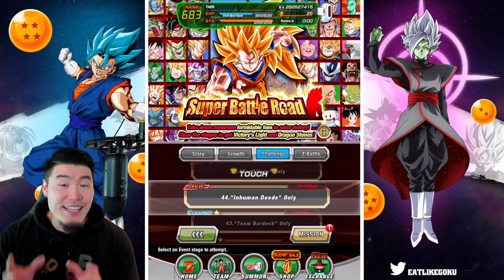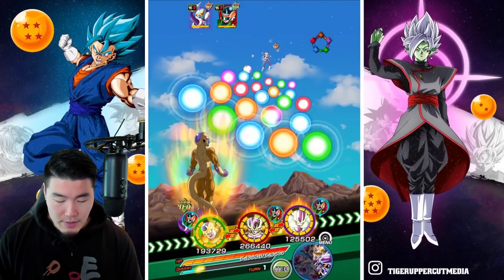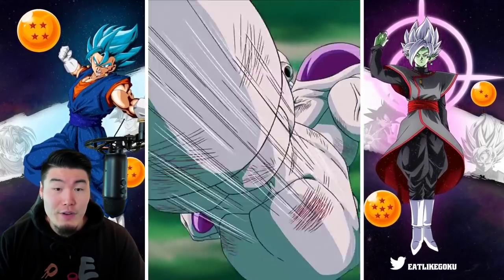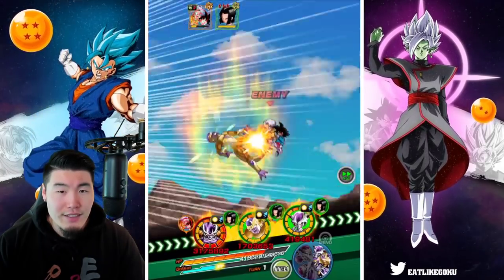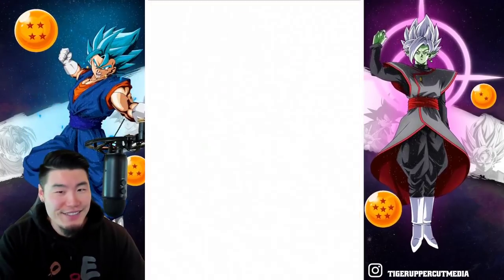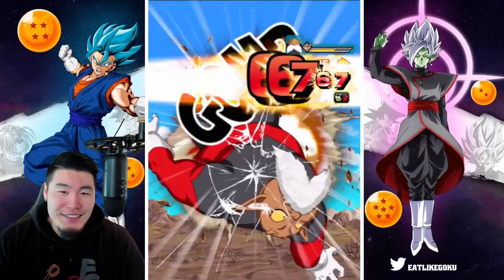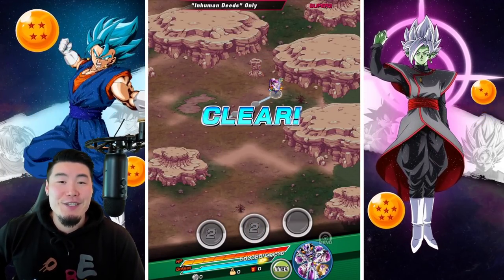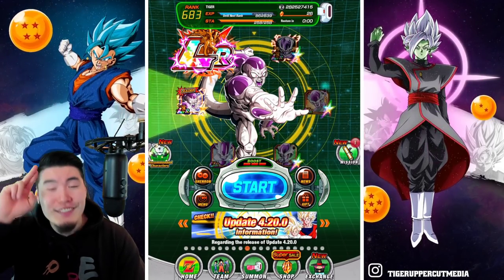I COMMITTED AN INHUMAN DEED TO THIS STAGE! "Inhuman Deeds" Super Battle Road Stage DEMOLISHED!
4 down. 6 to go!